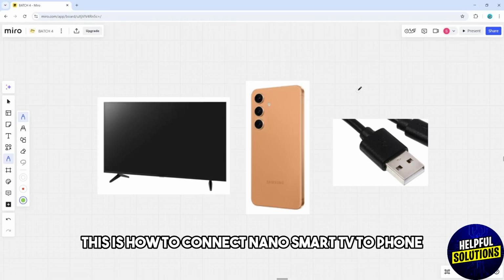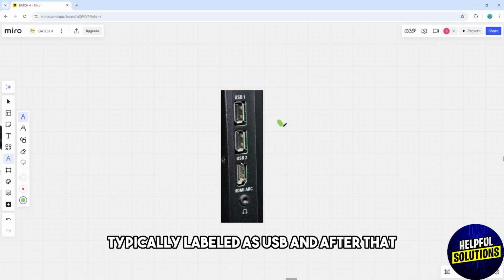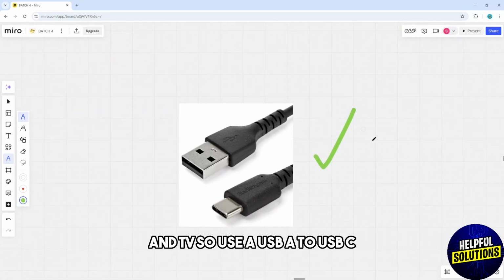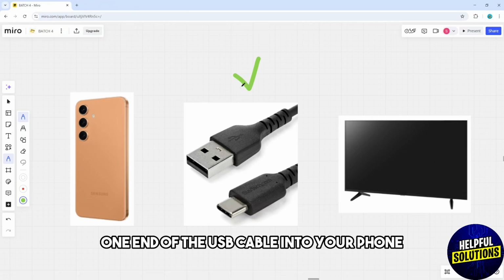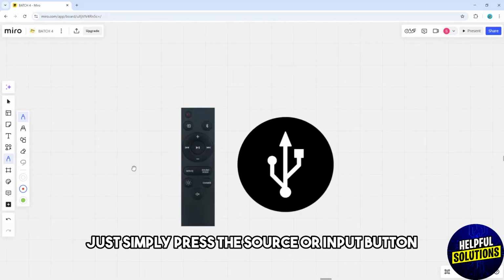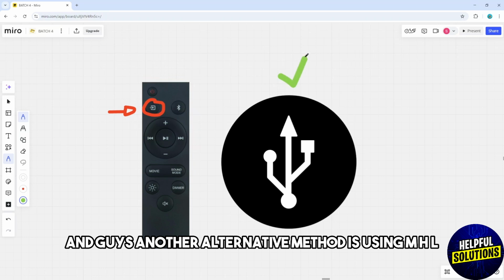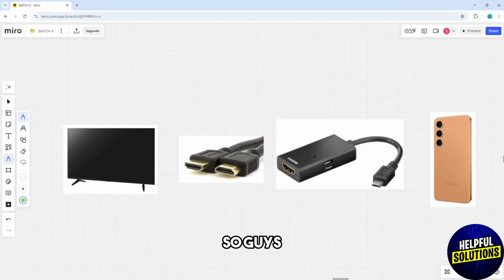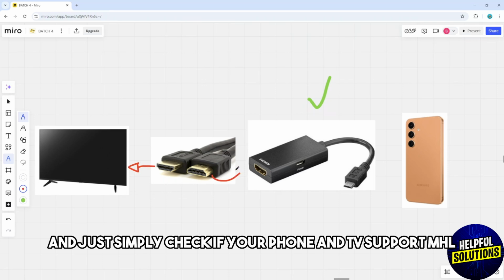How To Connect Non Smart TV To Phone With USB Cable (Screen Mirror Phone To Non Smart TV With USB)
How To Connect Non Smart TV To Phone With USB Cable (Screen Mirror Phone To Non Smart TV With USB). In this video tutorial I will show you how to connect non smart TV to phone with USB cable.